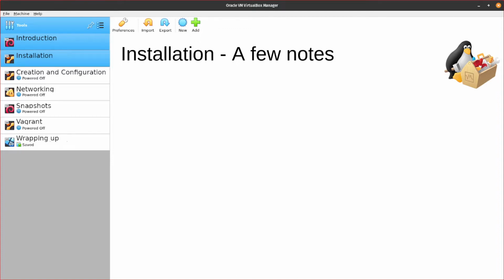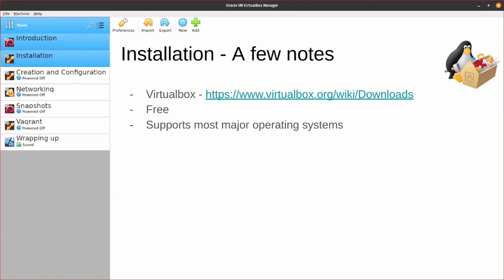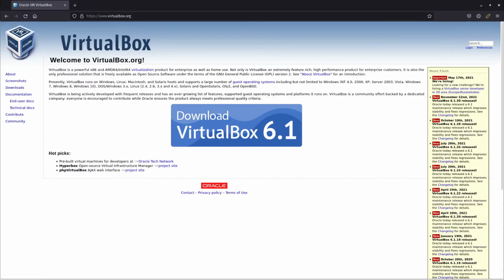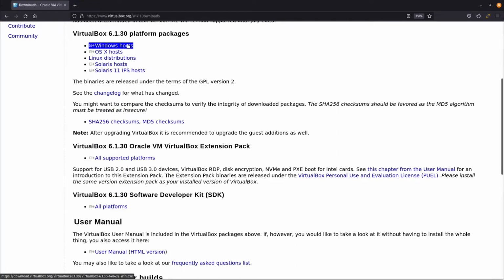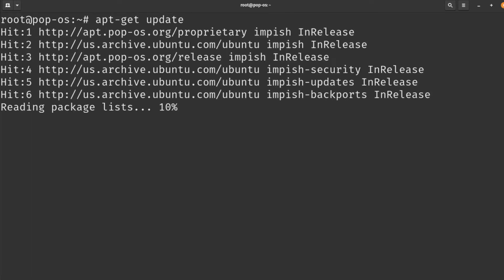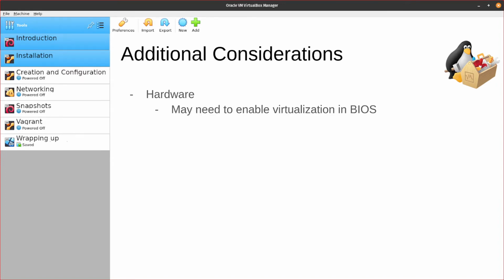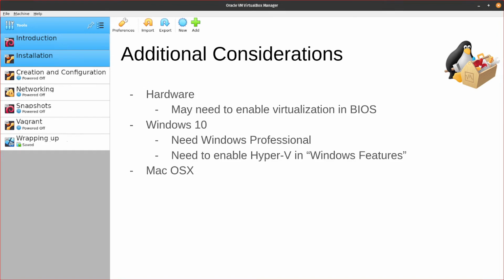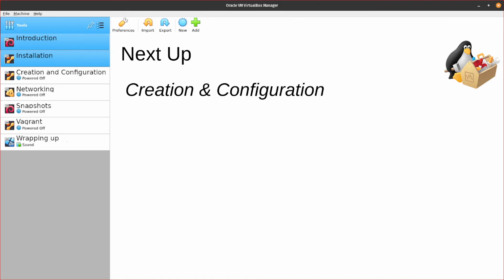VirtualBox Installation Overview | Virtualization for Hackers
While I won't be covering every platform, this should get you started with VirtualBox no matter what platform.